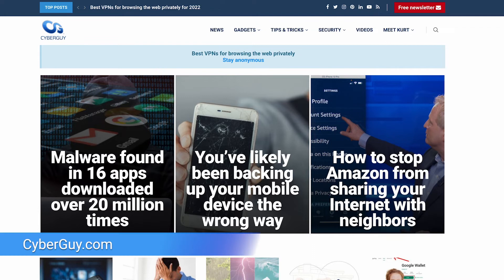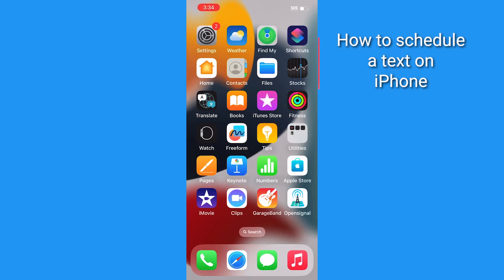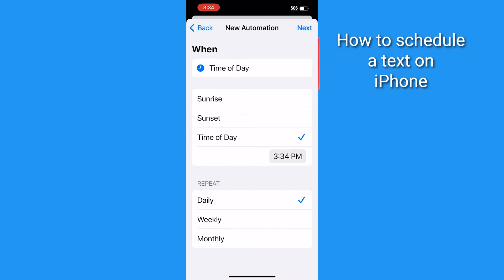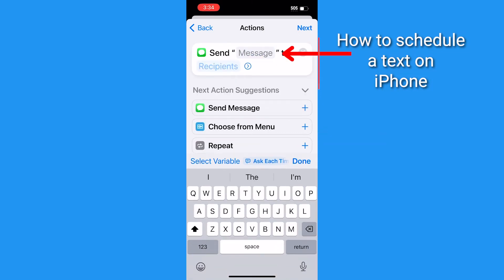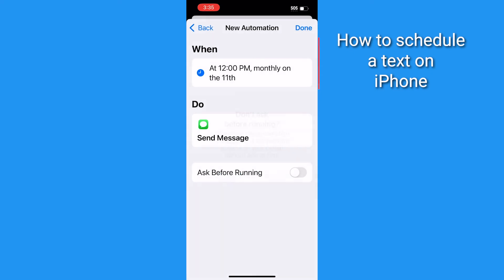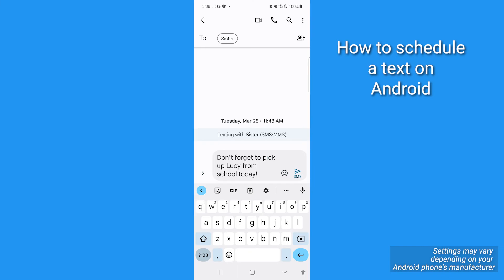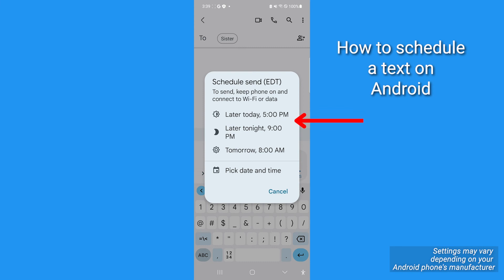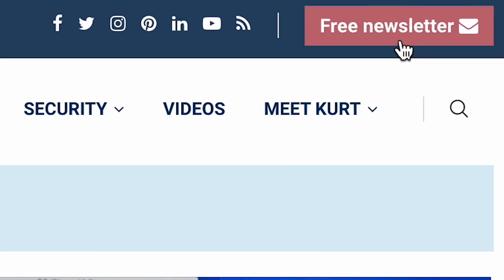How to schedule text messages on your iPhone and Android | Kurt the CyberGuy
You can send a text message on your smartphone for a specific date and time if you don't think you'll remember to on your own.